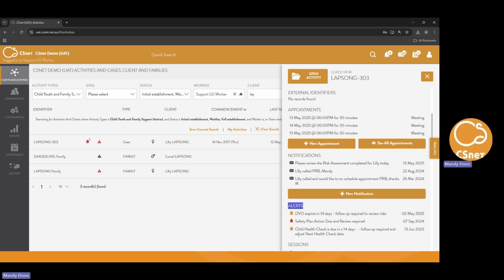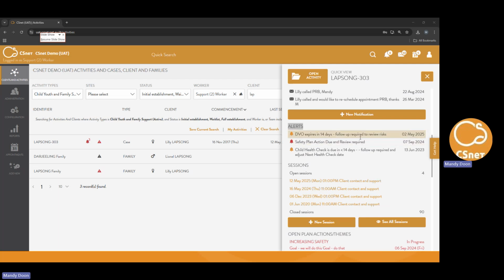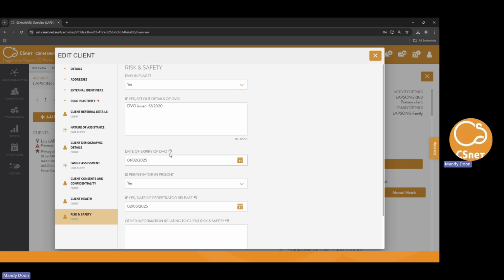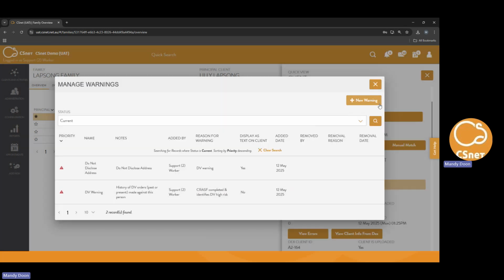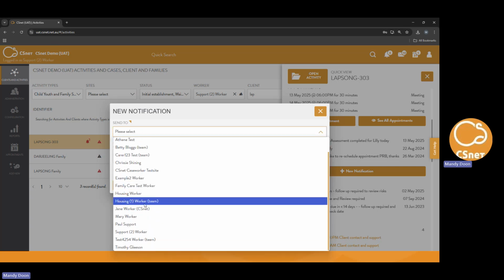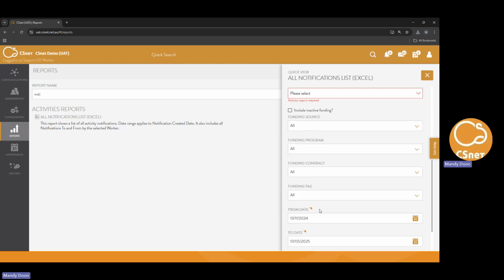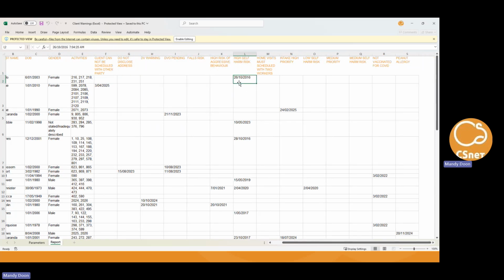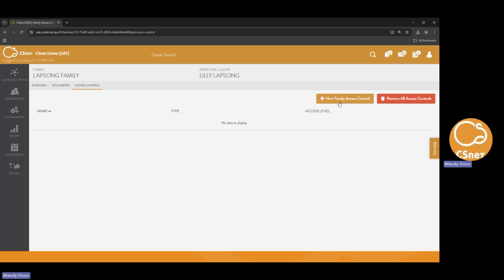Part 2 - CSnet Alerts, Warnings & Notifications - CSnet demo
CSnet Alerts, Warnings & Notifications - Part 2 - steps through the features in CSnet demo